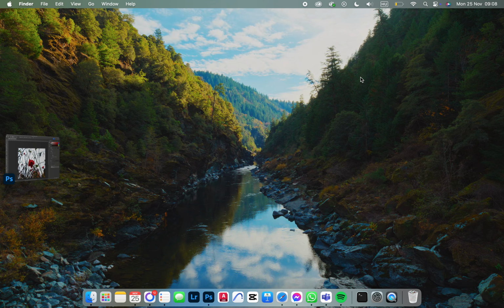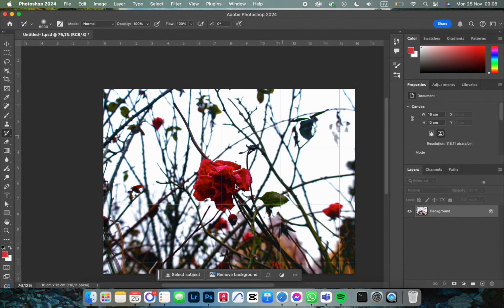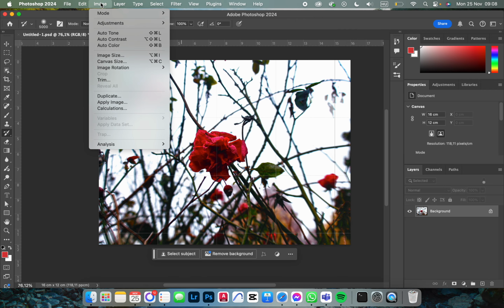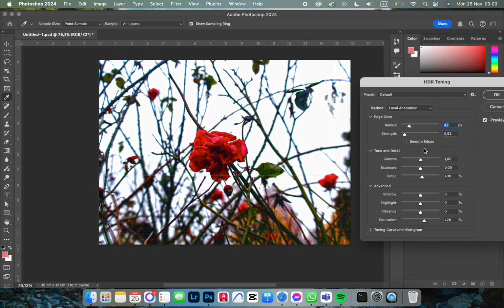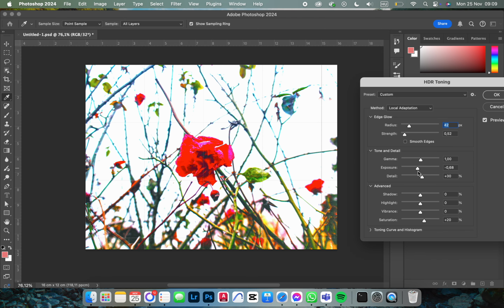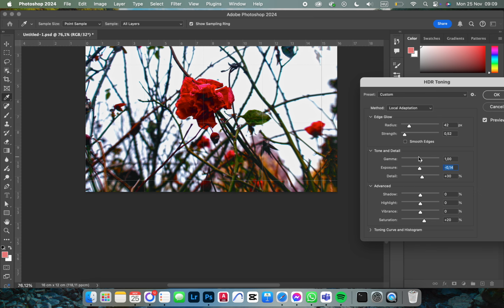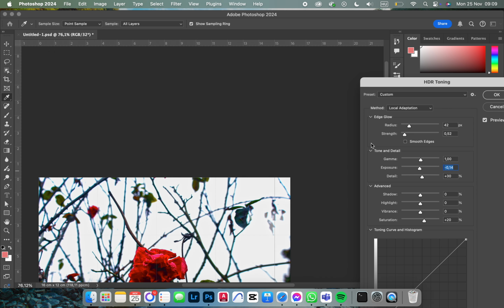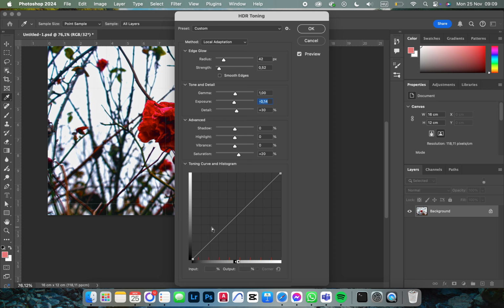How To Use HDR Toning In Photoshop?